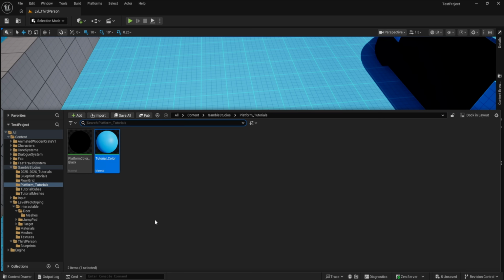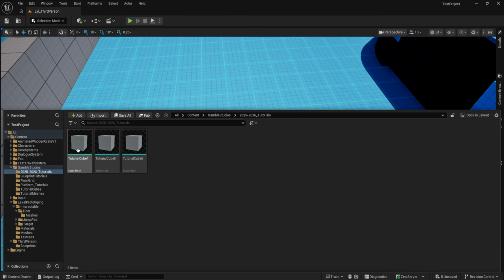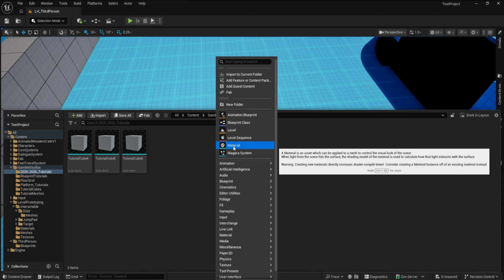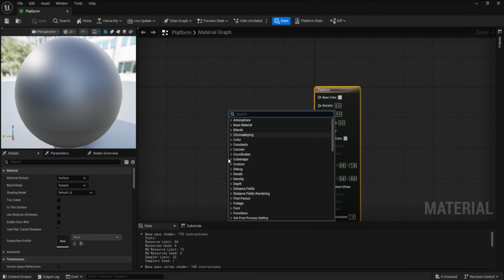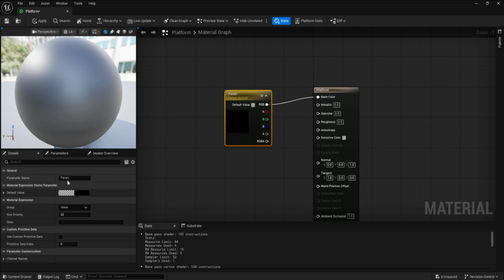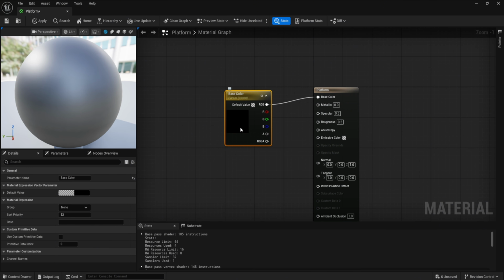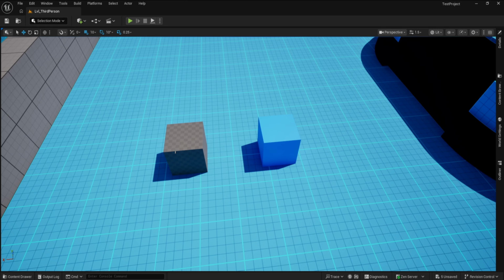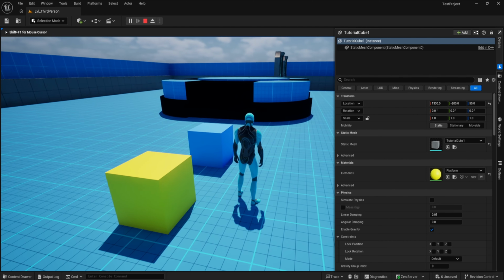Change Any Object’s Color in Unreal Engine 5 (2-Minute Tutorial)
In this Unreal Engine 5 tutorial, I show you how to change the color of any object using materials and a Vector Parameter.

We start with a default cube from the Shapes menu and create a simple material that lets you easily change its color. This method works on cubes, spheres, and any mesh in Unreal Engine.

Perfect for beginners who want to understand materials without getting overwhelmed.

⏱️ Short, simple, and straight to the point.

🧠 Topics covered:
- Creating a material in Unreal Engine 5
- Using Vector Parameters for color
- Applying materials to meshes
- Changing object colors the right way